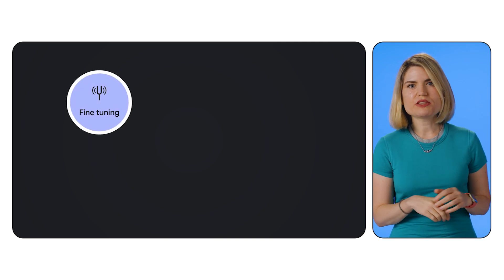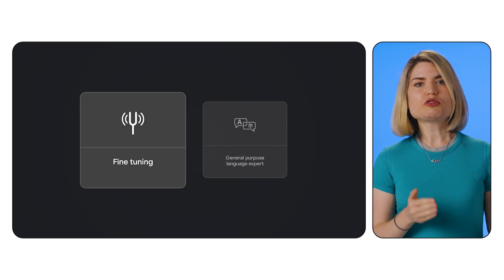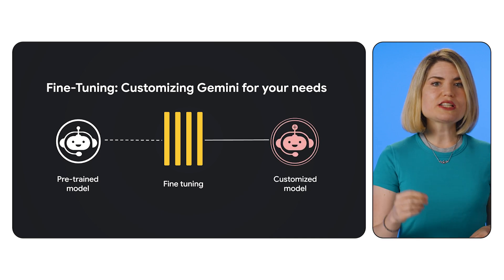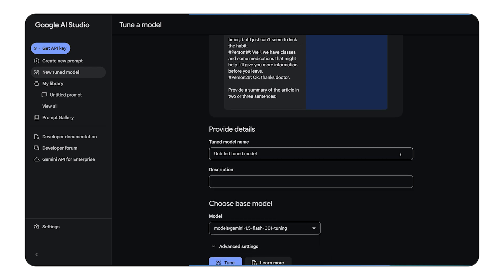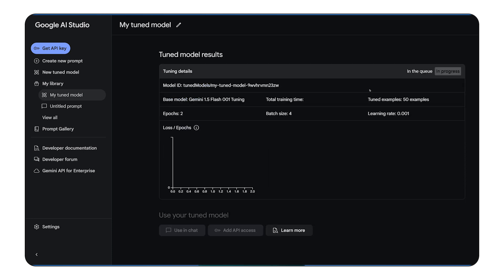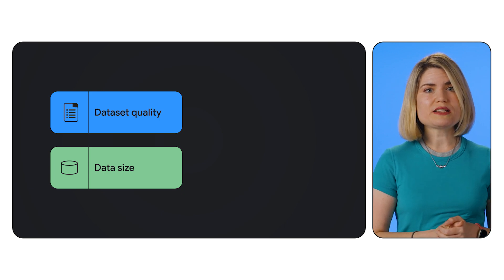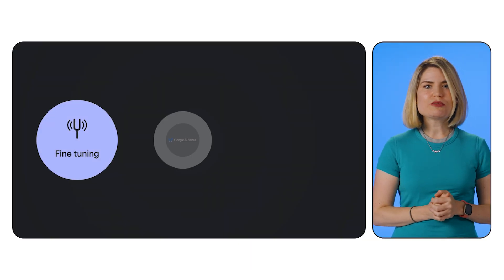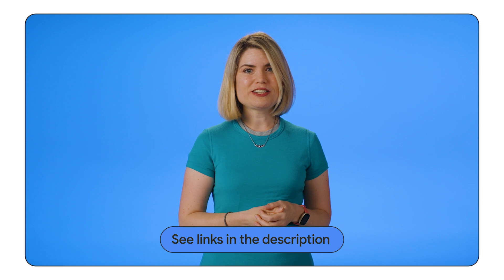Fine tuning Gemini with Google AI Studio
Unlock the power of customized AI with Gemini and Google AI Studio. Join Googler Paige Bailey in this tutorial as she explains fine-tuning, practical steps for implementation, and valuable best practices to create custom AI solutions tailored to your needs.

Speaker: Paige Bailey
Products Mentioned: Google AI Studio, Gemini